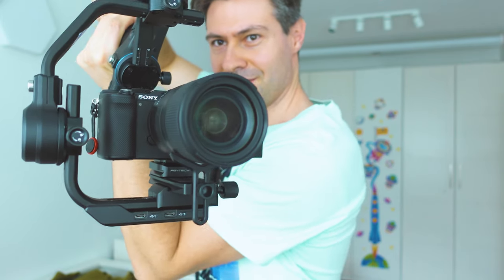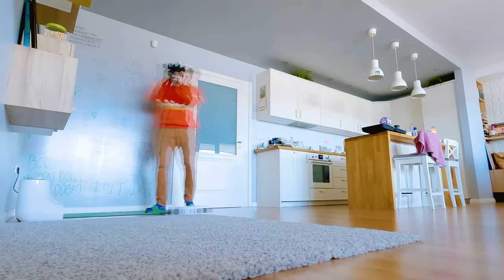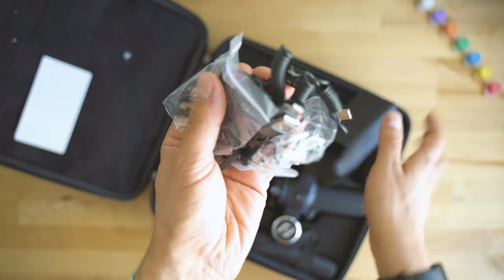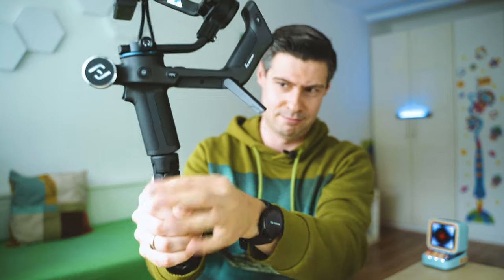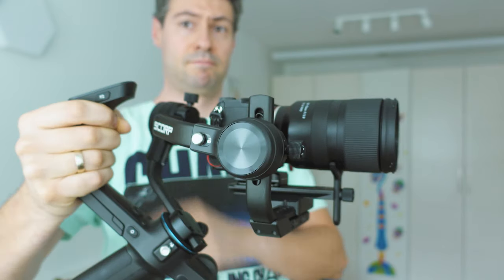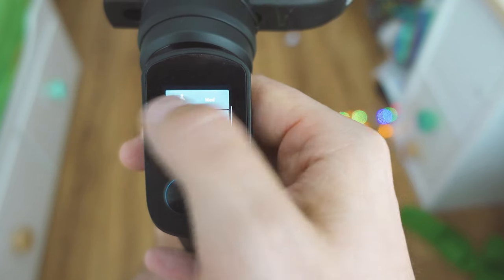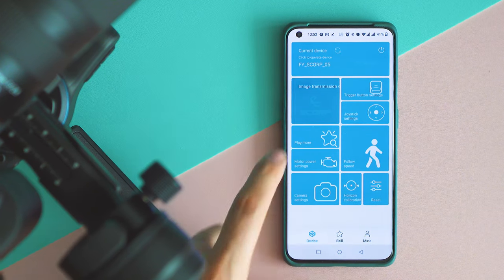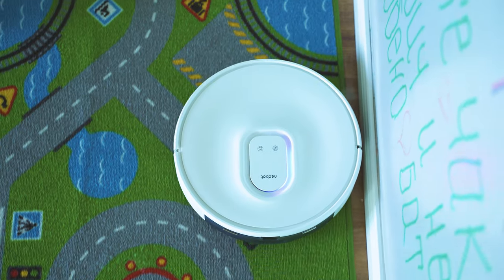Feiyu Scorp Review: The New Style of Mirrorless Camera Gimbals?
✔️ Feiyu-Tech Feiyu Scorp 3-Axis Handheld Gimbal Stabilizer

New design, a lot of new features and useful touch mini-display - this is the Feiyu Scorp in a nutshell. How good it actually is?